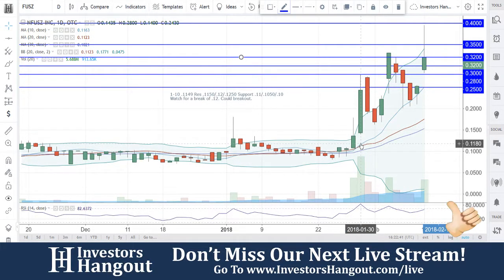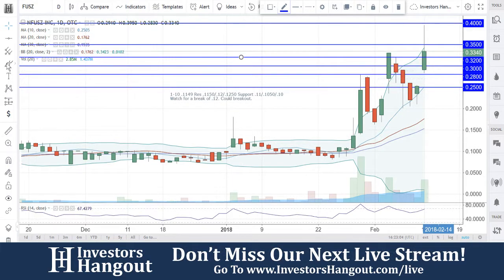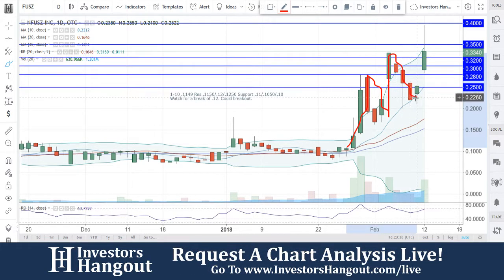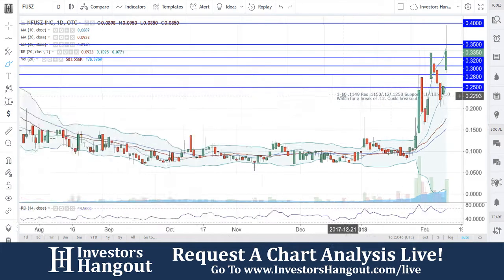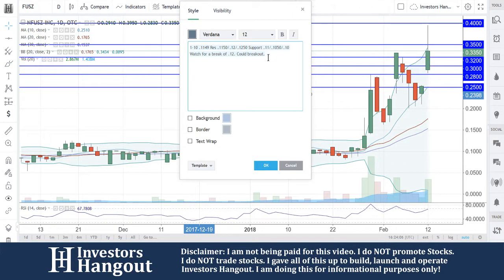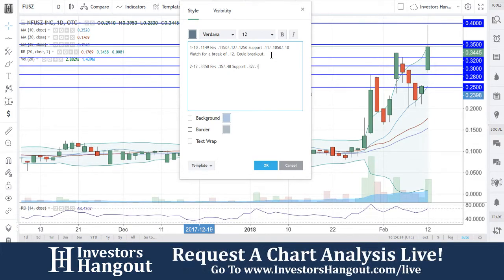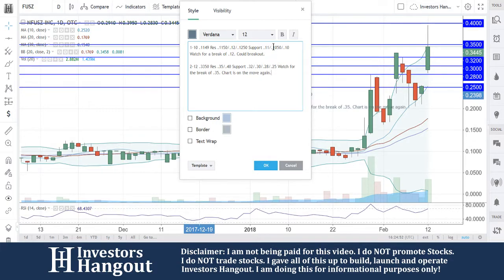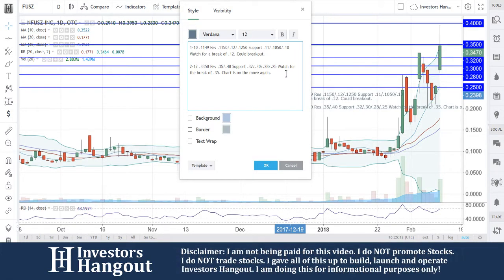FUSZ Stock nFusz Inc Live Analysis 02-12-2018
FUSZ Stock nFusz Inc Live Analysis as of 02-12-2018. Today we take a look at the current stock price and stock chart for $FUSZ.

If you are interested in others opinions, filings, financials, news or any other information about FUSZ be sure to check out the Investors Hangout Stock Message Board: